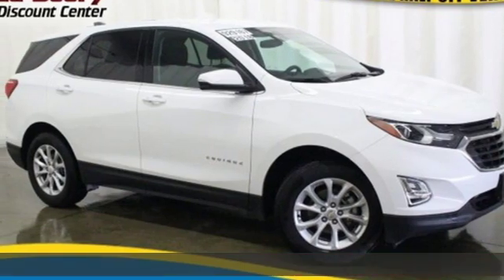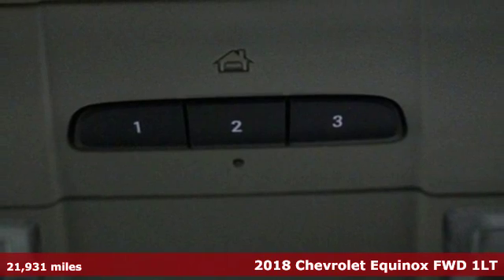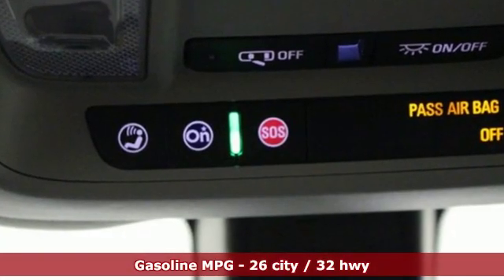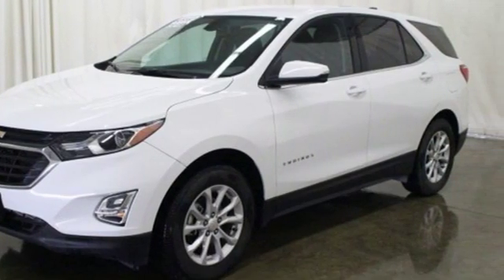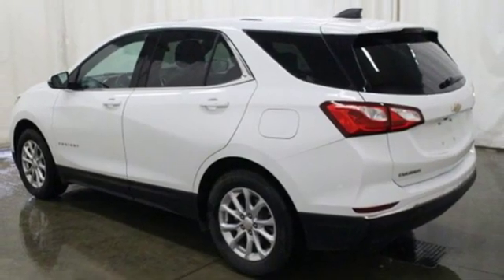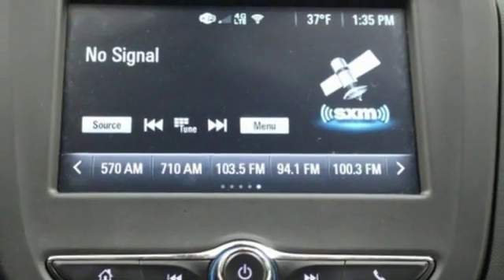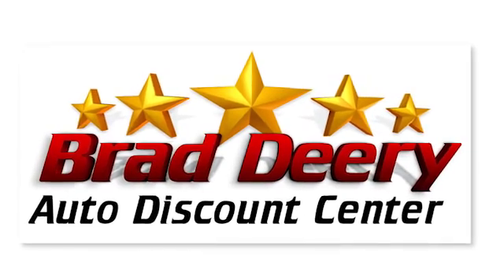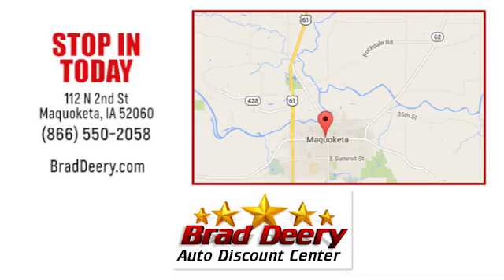Used 2018 Chevrolet Equinox Maquoketa IA Andrew, IA #929167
Year: 2018
Make: Chevrolet
Model: Equinox
Trim: LT
Engine: 4 Cyl. 1.5L
Transmission: Automatic
Color: Summit White
Interior: Jet Black
Mileage: 21931
Stock #: 929167
VIN: 3GNAXJEV6JS595531
T

Address:
112 North 2nd Street